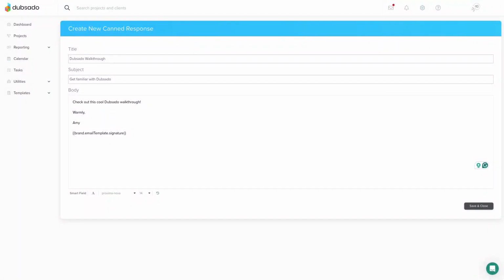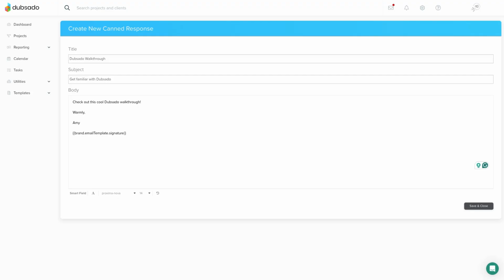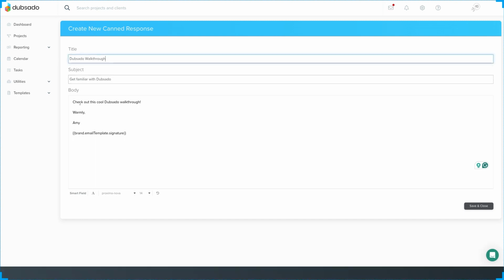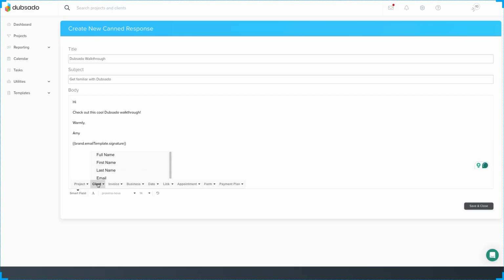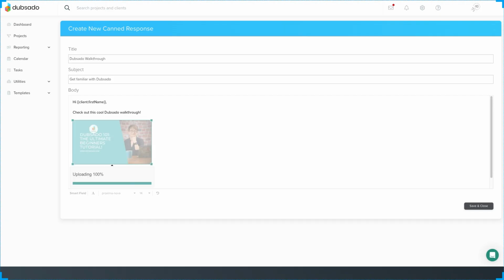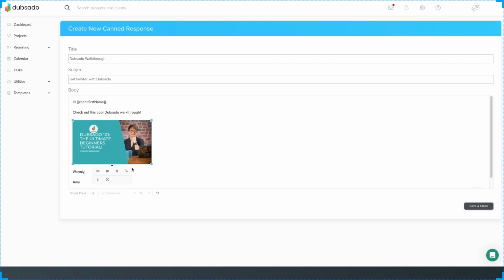How to Add Videos to Dubsado Canned Emails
Ever wondered how to make your Dubsado canned emails more engaging? Embedding a video could be just what you need! In this quick guide, I'll walk you through the simple steps to embed a video into your Dubsado emails, making them more dynamic and personal. Whether you're sending a welcome message or a tutorial, adding a video can make all the difference. Watch the video to become a pro at video embedding in no time.

In this video, I walk you step-by-step how to share videos in canned emails.

💠 Ready to set up your Dubsado account? Grab my Ultimate Guide to Getting Started With Dubsado.

How to Set up a Lead Capture Workflow in Dubsado (Create an Amazing First Impression with New Leads)

📖More of a reader? You can find blog posts about all of my YouTube videos on my blog.